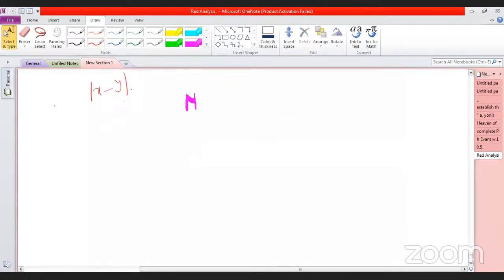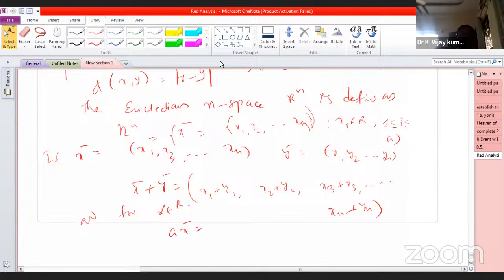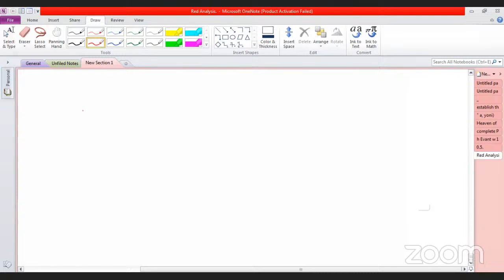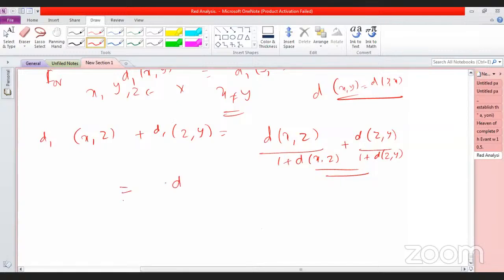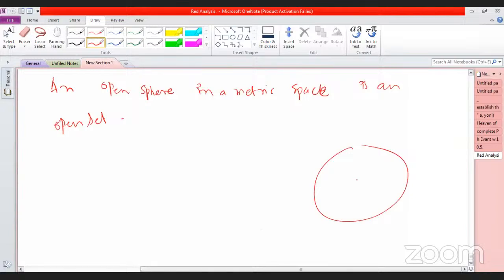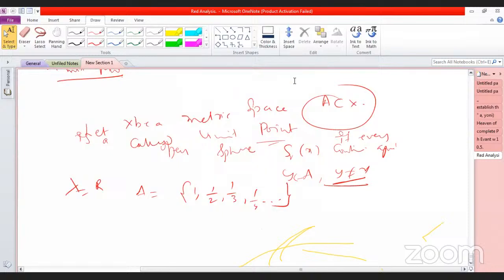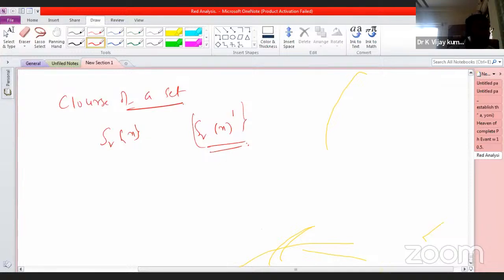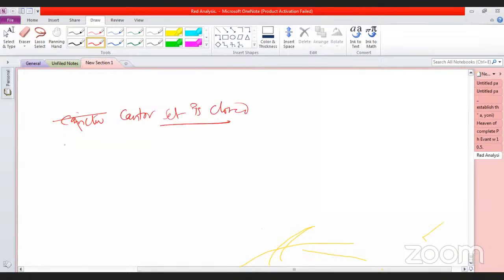PG 1st Yr-Course - 2 MSc.Maths : Real Analysis